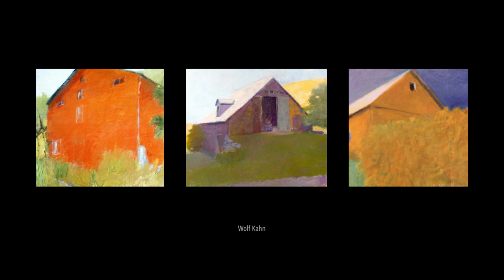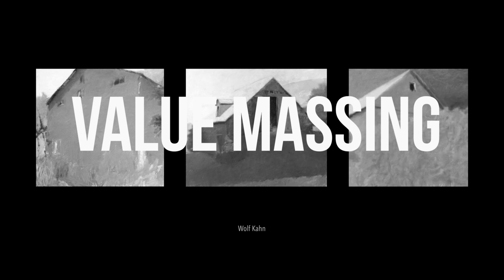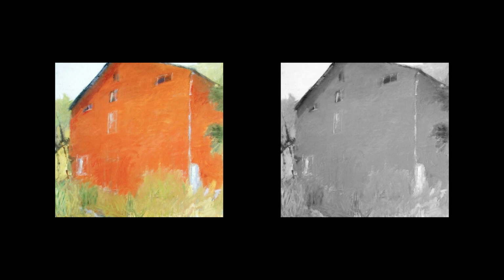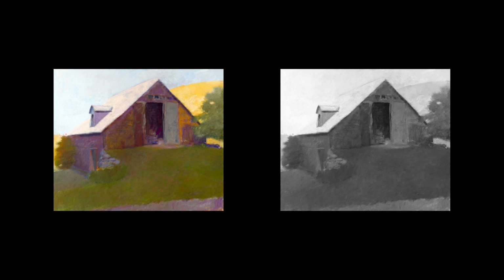Mansplaining the Masters: Value Massing